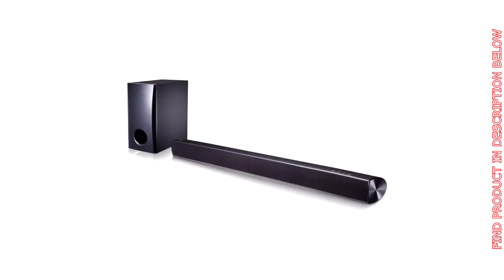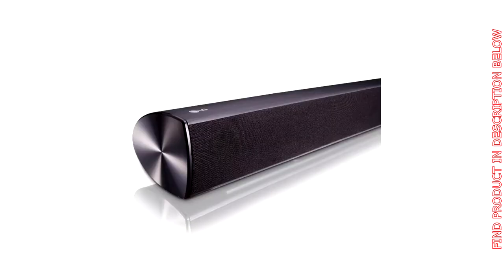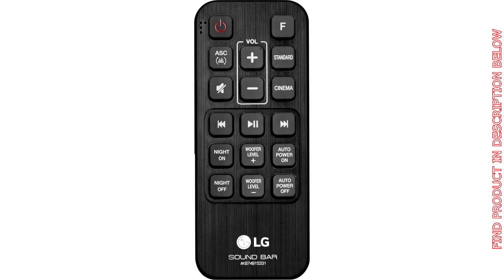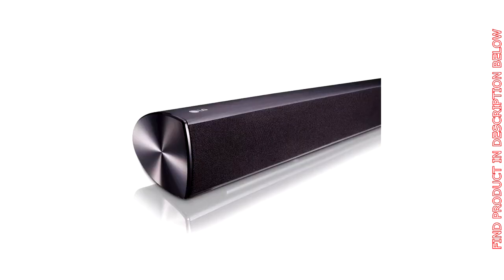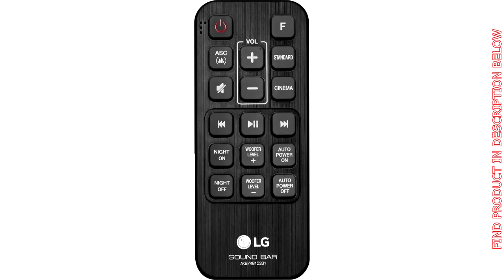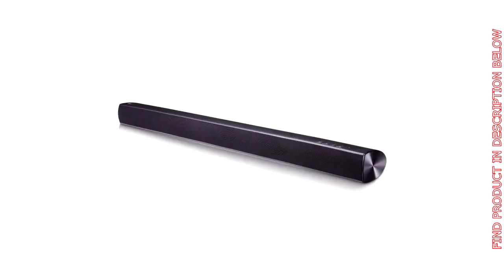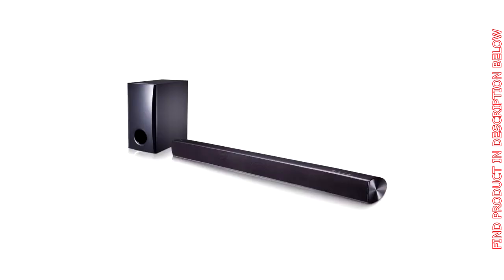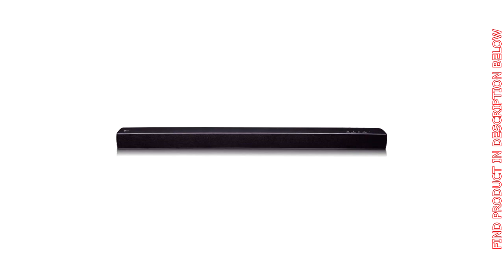LG Electronics SH2 2.1 Channel 100W Sound Bar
The SH2 combines performance and convenience in a stylish sound bar. The 100 watt sound bar also has a wired sub-woofer to add the sonic depth of bass. Fill the room with music for everyone to enjoy, by streaming tunes from Bluetooth enabled devices like a smartphone or tablet.
Here's a relevant Customer Review from user  S cross
I didn't see the negative reviews until *after* I'd placed my order, and some of them were so bad I even hovered over the idea of cancelling it before it could ship. I can tell you now that I'm glad I didn't. Hook up was easy, doesn't require a degree in rocket science so long as you understand the simple notion of black wire goes here and red wire goes there. The sound was muddled at first, but after a bit of adjusting we got it where it's clear and the bass isn't so high it garbles. It is a refurbished system, and people need to understand that; so the packaging was opened, so what? Someone said the remote was "big" or "clunky." No. The remote is so small it sits in the palm of my hand. If there's one con to it, it is the remote that's the problem, though. The way the sound bar is designed, the remote has to be held up high to make contact with the bar, if you're holding it at lap height and the sound bar is up above you, it may struggle to connect. Other than that, great product! We ordered this one for our son, who will be moving out soon into his own place, so he'll have a nice TV and soundbar to take with him when he goes and won't want to take ours :-) Don't let other people's misfortunes scare you off, this is a great product and an excellent deal, to boot. For those looking for whole-house sound, this is probably not for you. We're in a modest sized house with a small living room that connects with the kitchen via a big, open area between the two. The sound fills up the living room nicely, when turned up, and that's what we got it for, so our son can listen to his music/movies/video games with good surround sound. Not to blast the windows out of our neighbors' homes. I was NOT paid to do this review.
Here's another relevant Customer Review from user Golferguy
Very clear sound from the sound bar, bass can be over emphasized and becomes boomy and distorted. I purchased refurb. from Amazon/Woot, arrived well packed and intact. Nice unit, better sound and build than Fuloxtech TV unit that I returned (but really, that unit is good for the price). Pairs to LG 49SK8000 easily with full volume control with Blue Tooth and optical connections. Minor but noticeable sound lag though the Blue Tooth connection, so I opted for a long optical cable connection with less lag. Subwoofer effect is ok for small room and sound bar volume is marginally louder than the TV alone. Uncertain why its rated for 100W when the back of the sound bar states 25W. FWIW, I tried the internal and external speaker simultaneously (an option available for the LG TV) and there is an obvious echo effect from the sound lag. It appears that external speakers are intended to be used alone. 4 stars due to sound lag.